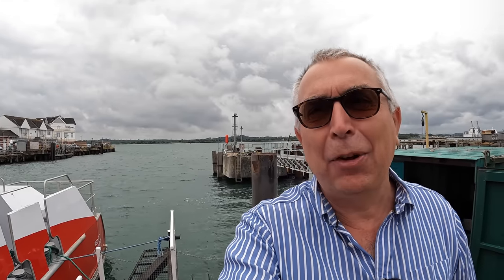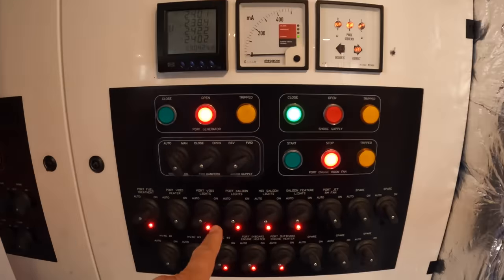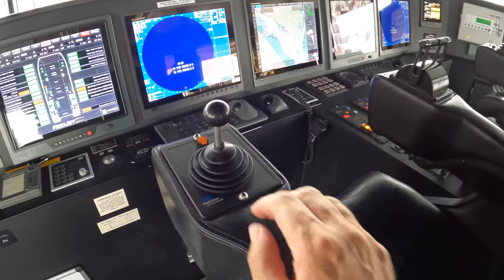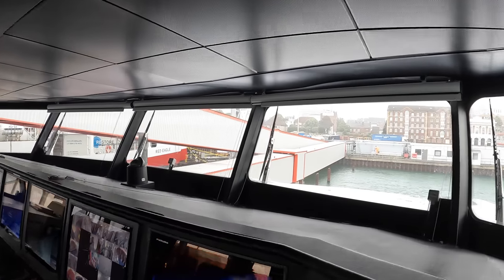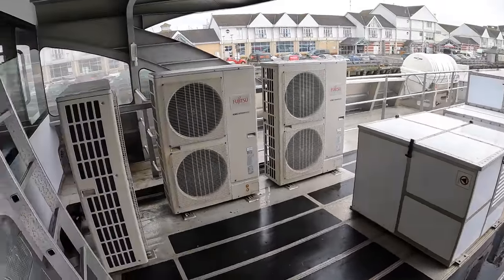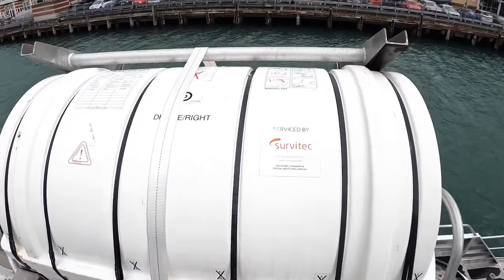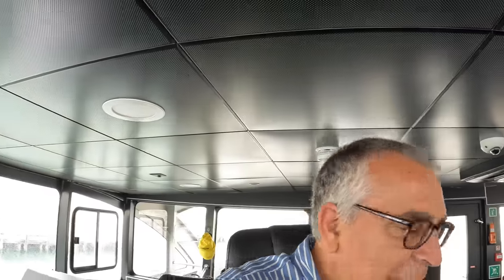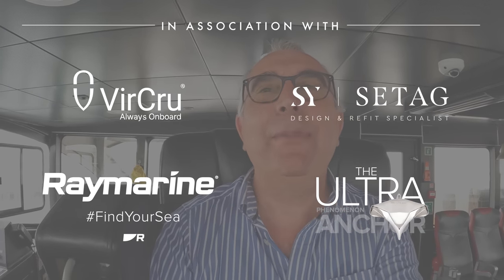£7 Million High Speed Ferry Tour : Red Jet 7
A fascinating access all areas tour of the incredible Red Jet 7 operated between Southampton and the Isle of Wight by Red Funnel.